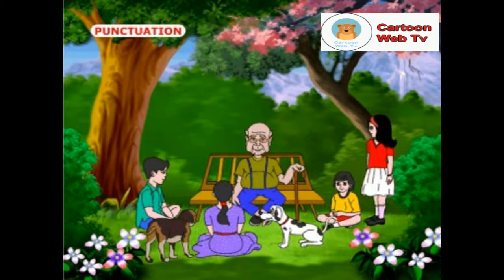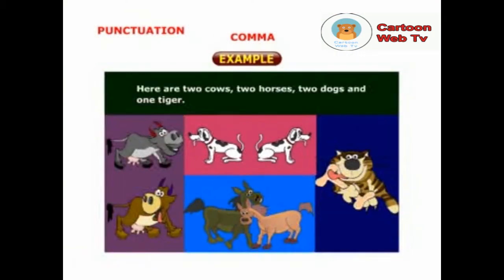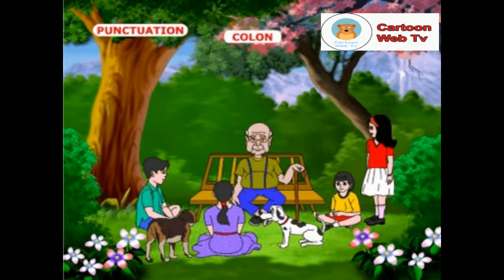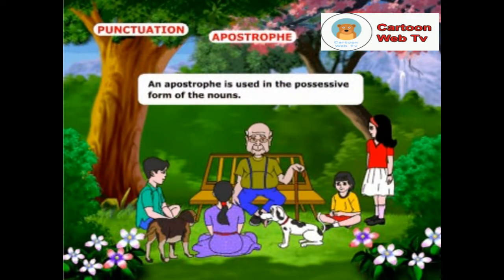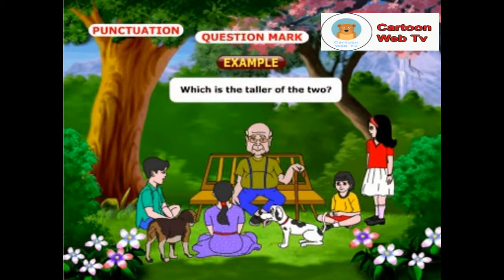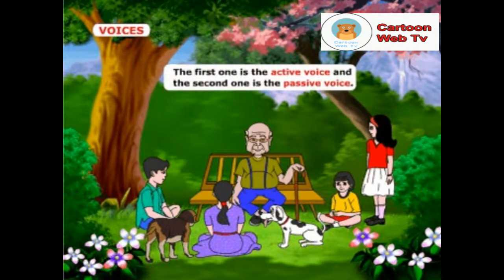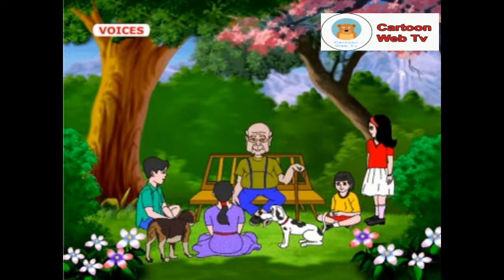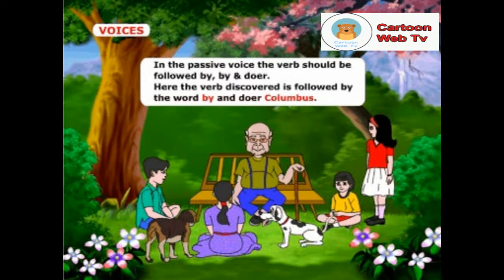English Grammar For Beginners Step By Step 2019 | Punctuation 2019